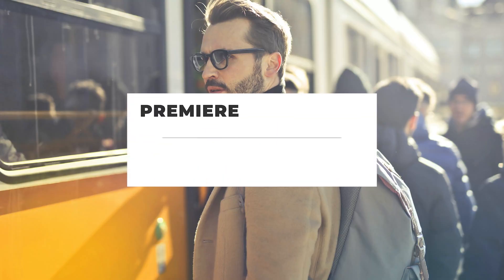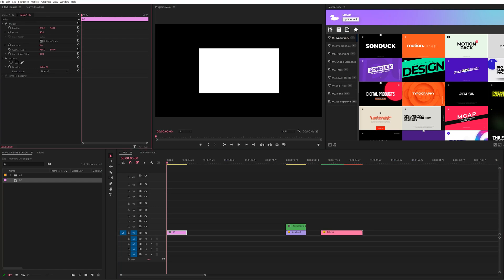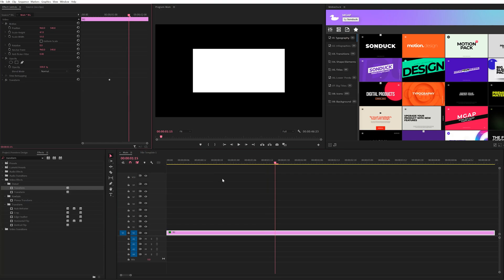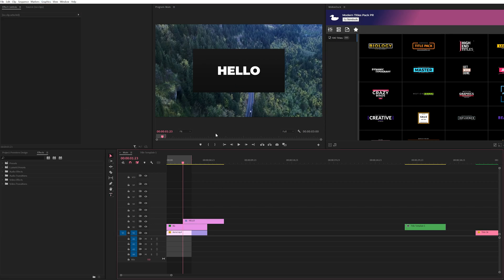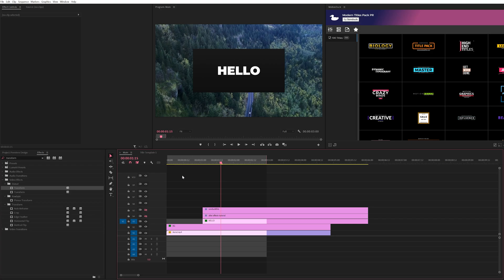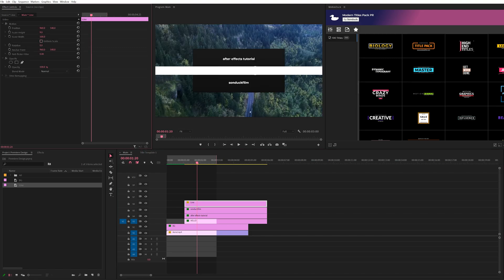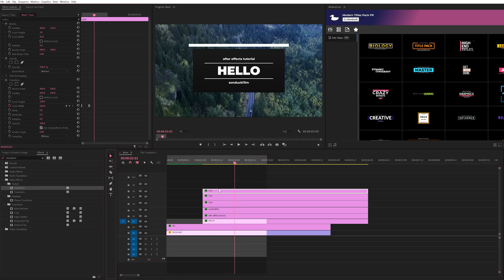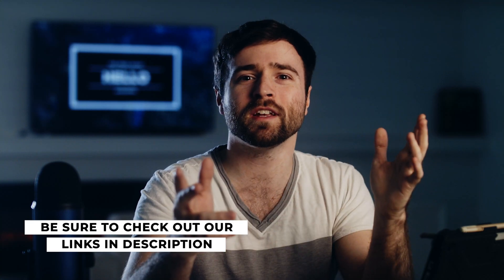4 Typography Animation Techniques in Premiere Pro | Tutorial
8600+ Templates - Jumping over to Premiere Pro for this tutorial, we're going to breakdown 4 Typography Animation title techniques for your projects. I normally tell people to do motion graphics in After Effects. However, in this tutorial we're going to see what it possible in Premiere Pro and learn a handful of useful techniques when it comes to Typography Animation.

Timecode:
0:00 Intro - Smash that like button please!
0:36 Animation 1 - Background Shapes
2:48 Animation 2 - Title Design
3:29 Motion Graphic Templates - Link in the Description
3:50 Animation 2 - Title Design
5:16 Animation 3 - Line Animation
6:18 Animation 4 - Border Animation
7:30 Outro - Please Subscribe for More!